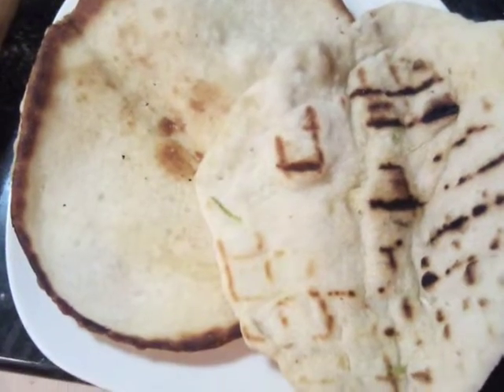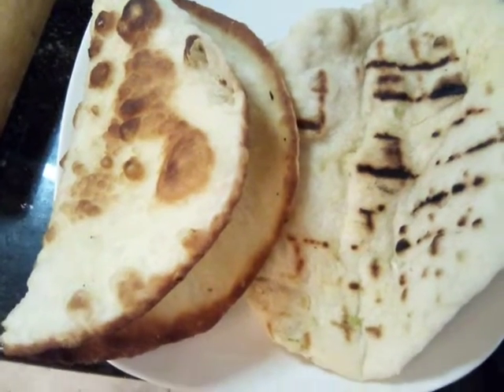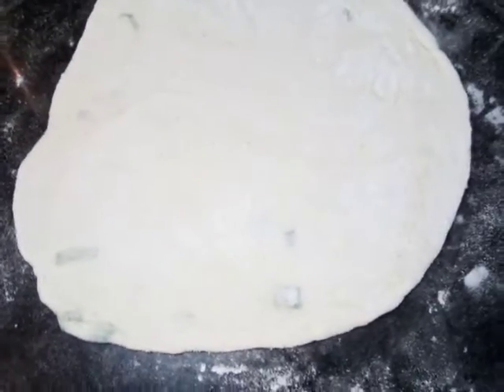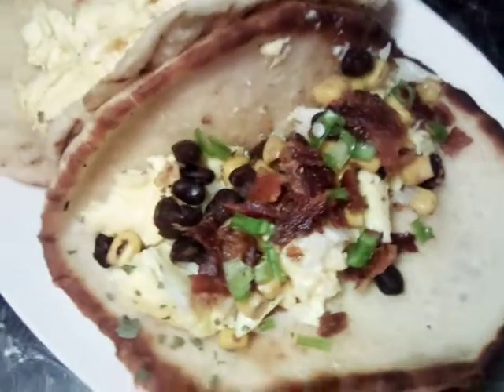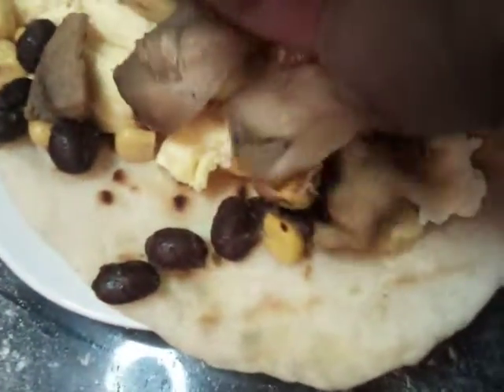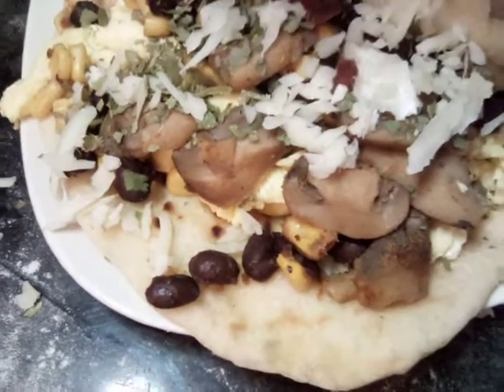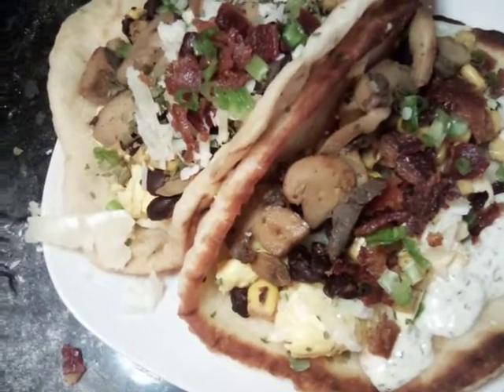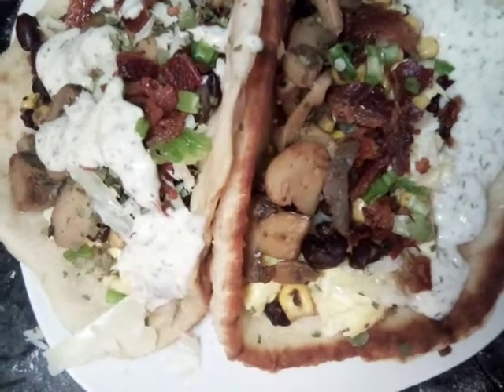Breakfast Indian Bread Taco's